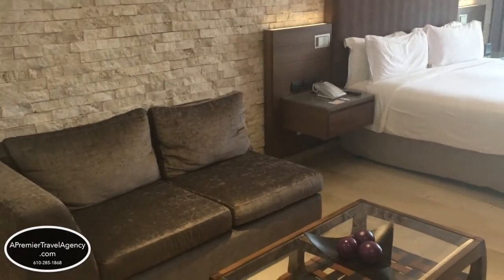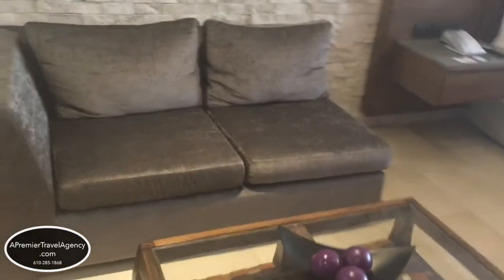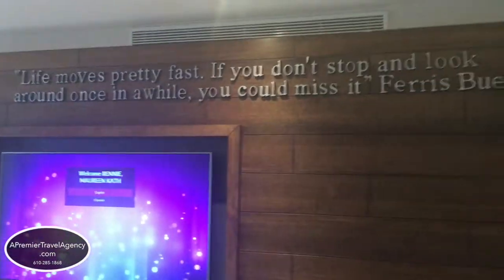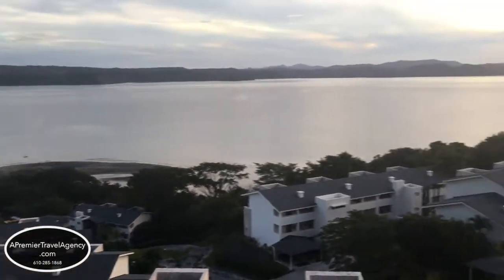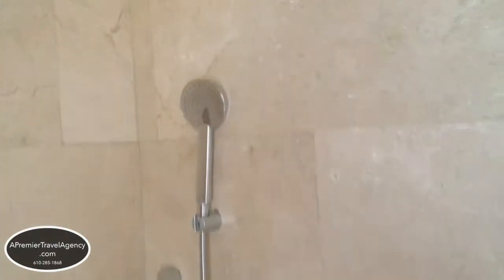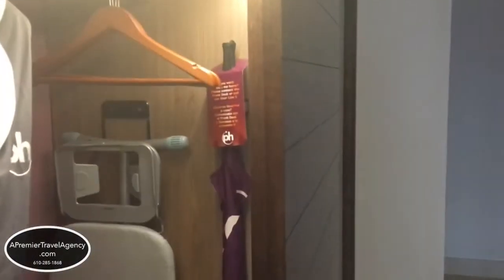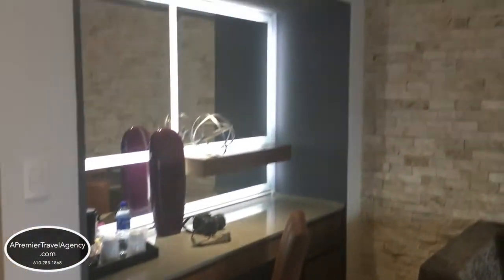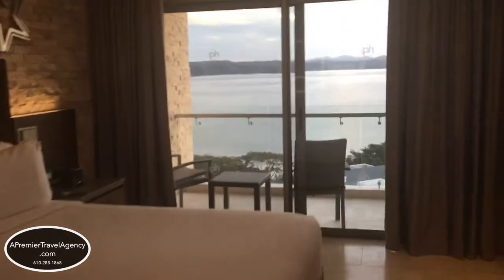Planet Hollywood Resort Costa Rica Junior Suite Ocean Front Star Class Room Tour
Welcome to A Premier Travel Agency's Youtube channel! We have all the travel information you need right here.